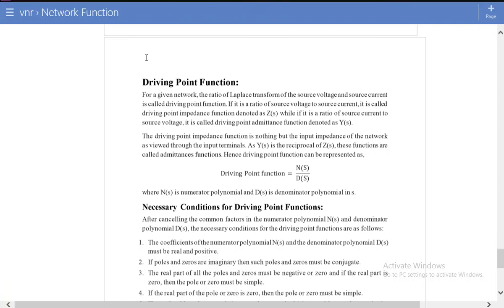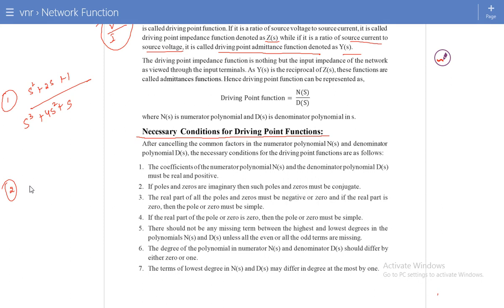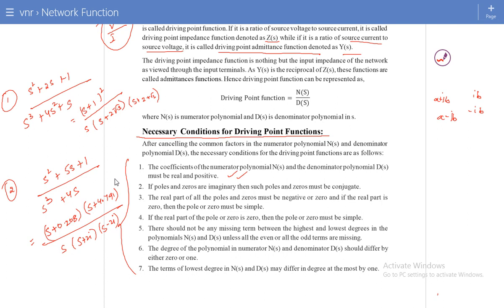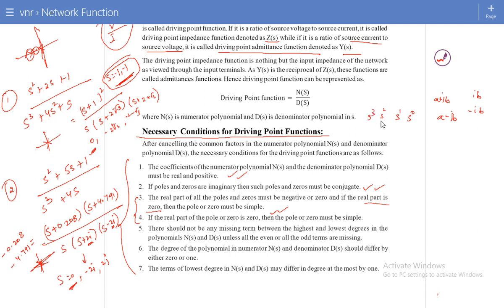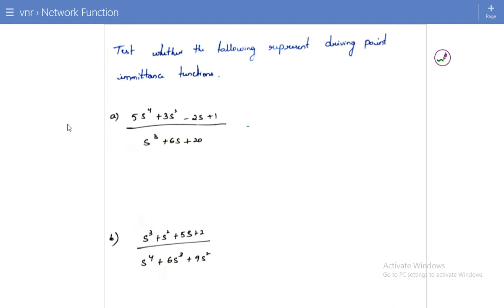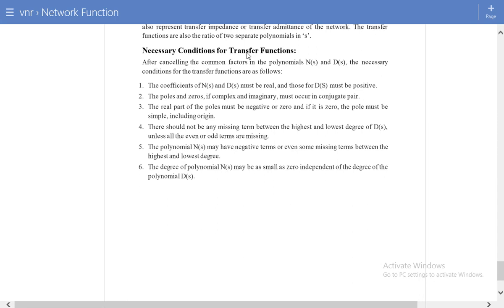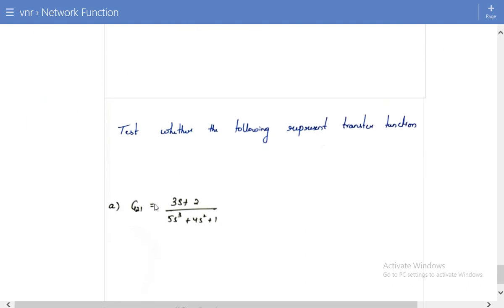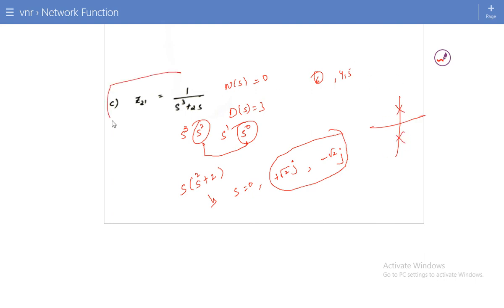Properties of Driving Point Function & Transfer Funtion